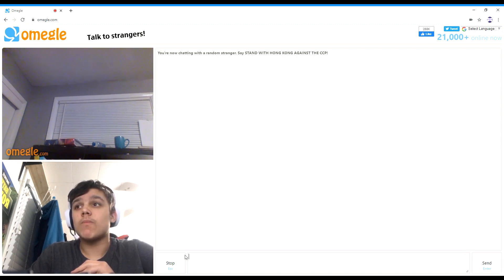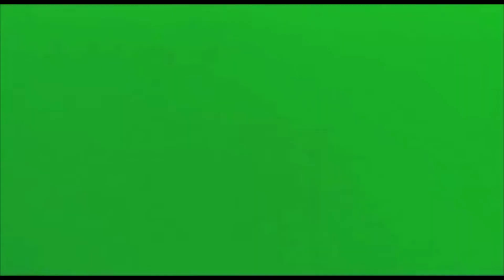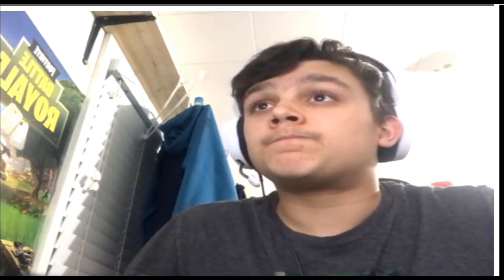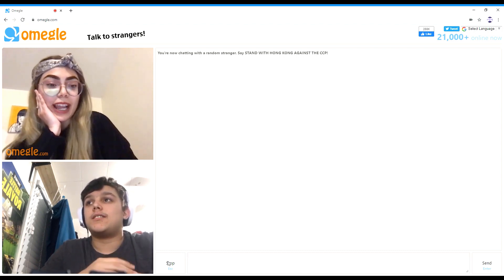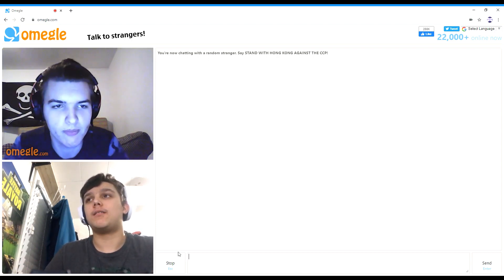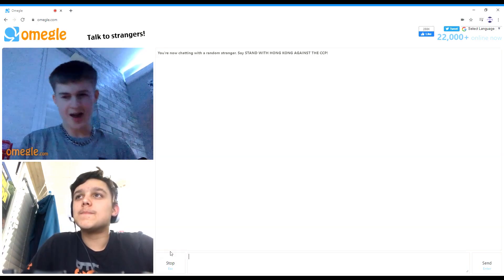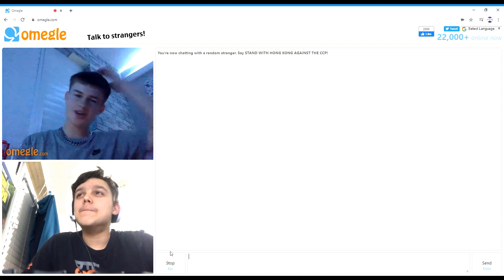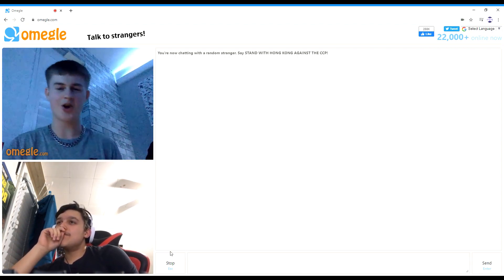Omegle Funny and Talented Moments